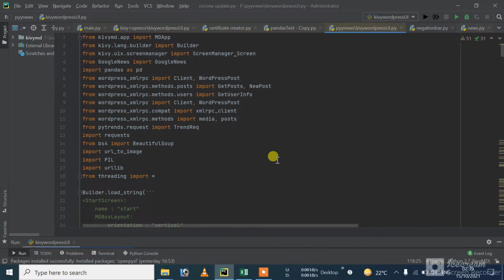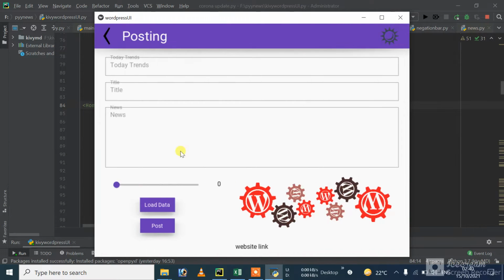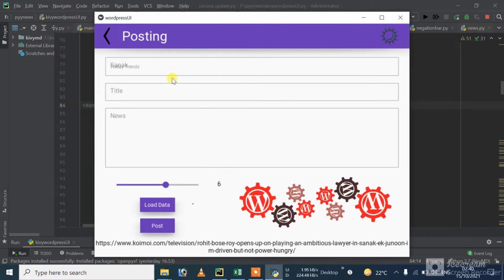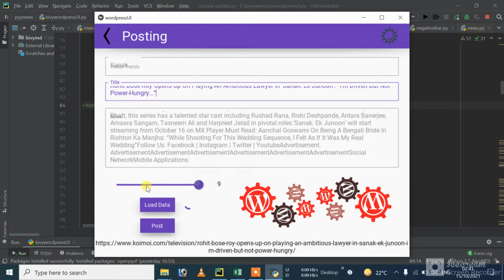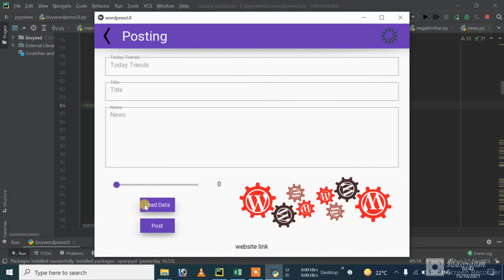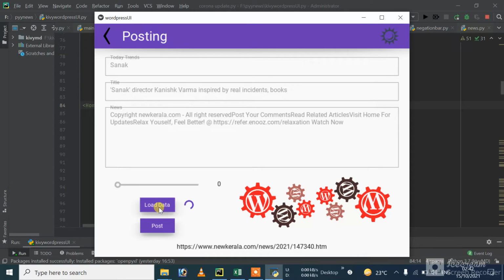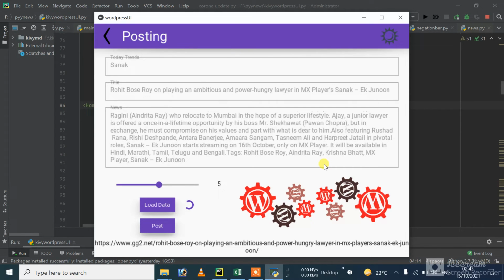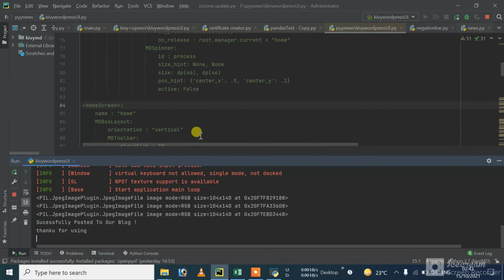explain Kivy||kivyMD project. my project here